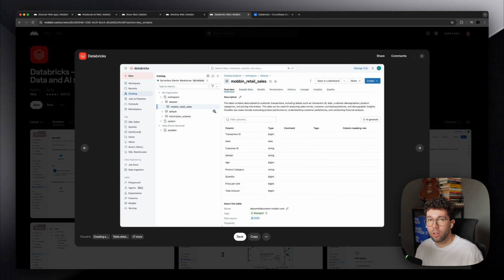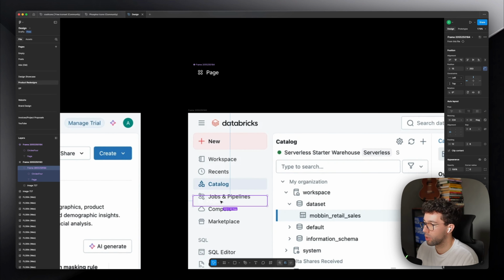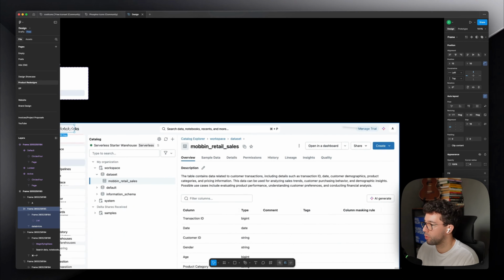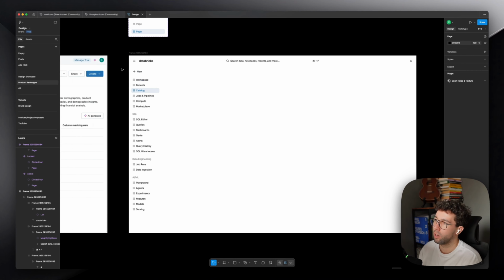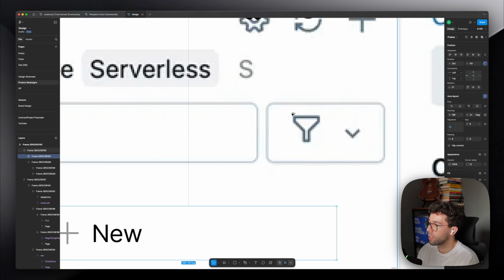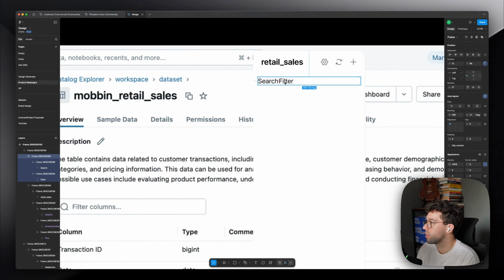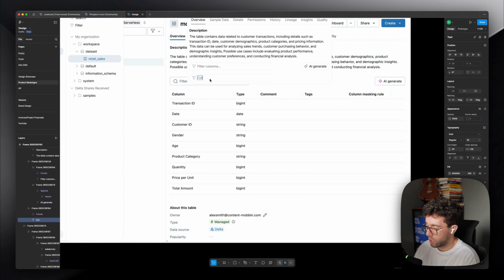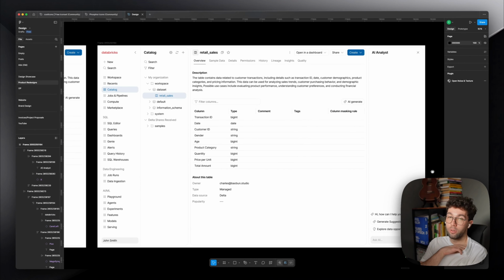Watch Me Fix a SaaS Design in 2 Hours (Step by Step)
My name is Charles Postiaux, I'm the founder and solo designer at baobun.studio. I help B2B products stand out in crowded markets so they can raise prices, get more customers, and keep them longer. I've worked with companies worth $200B+.

Want to work with me? You can let me review your product, get private coaching, or enjoy my content for free!